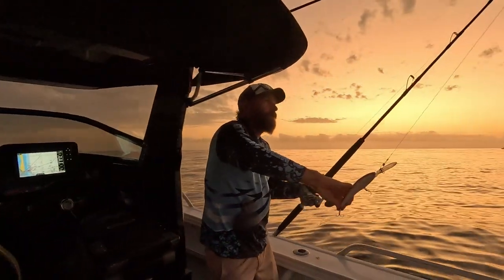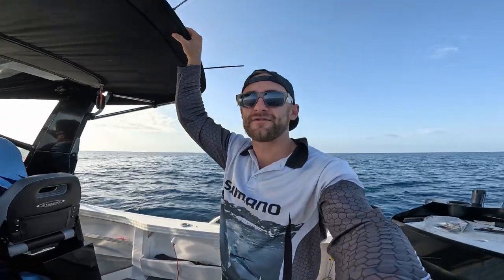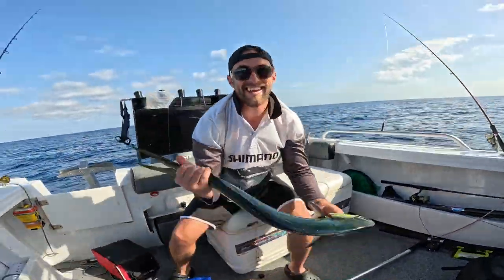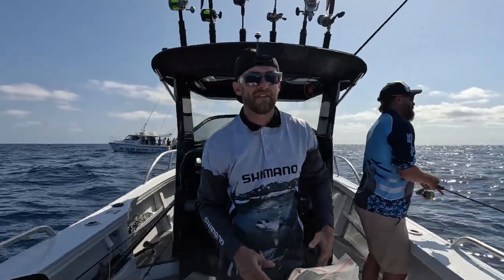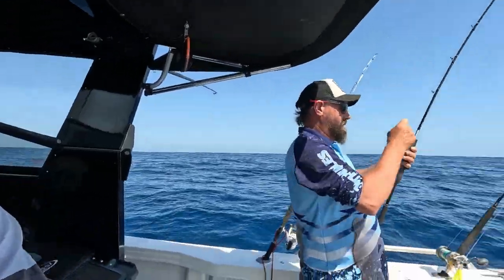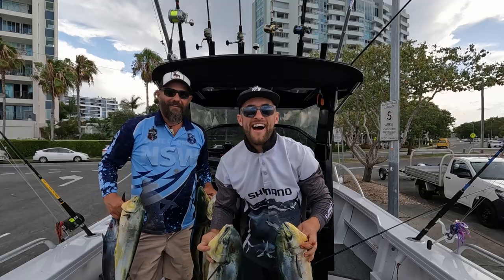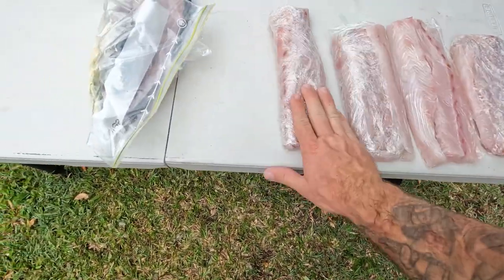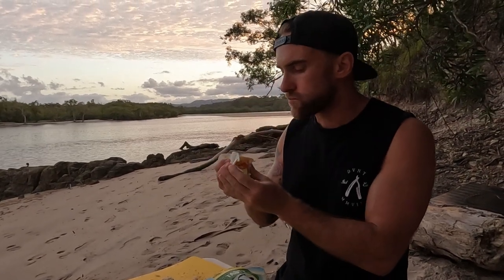MAHI MAYHEM | GOLD COAST DOLPHIN FISH | TROPICAL FISH TACOS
G'day you bloody legends! Join me as I take you on my offshore fishing adventure and show you how to catch your first ever Dolphin fish (also known as Mahi mahi or Dorado) on the Gold Coast. This video is the perfect beginners how-to guide, as I battle this big fish and then cook it up for a delicious meal featuring pineapple salsa tacos. Don't miss out on the excitement and the thrill of the catch and cook experience. This video is a must-watch for all beginner fishing enthusiasts and foodies alike!